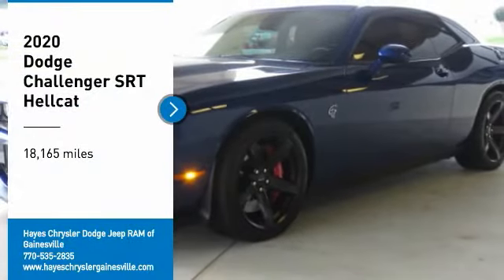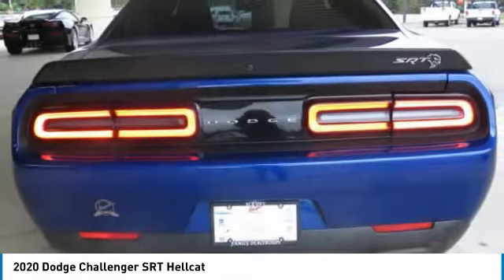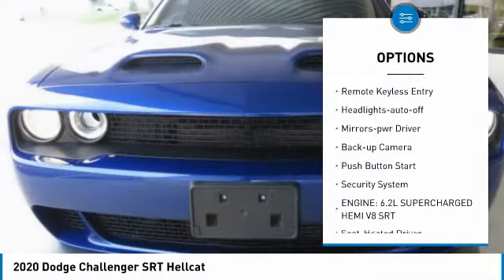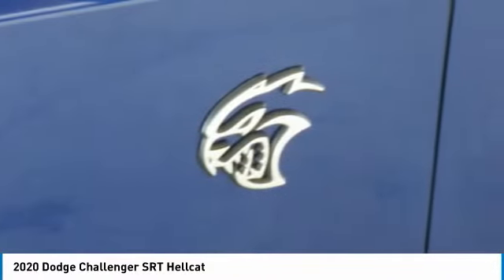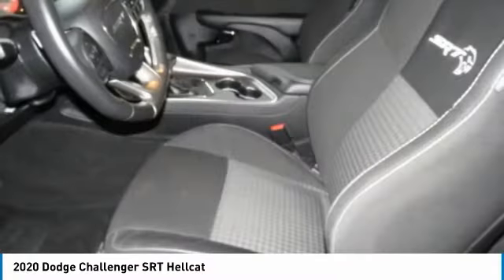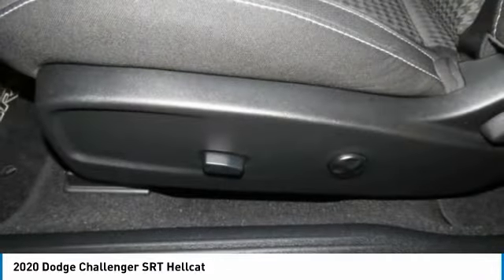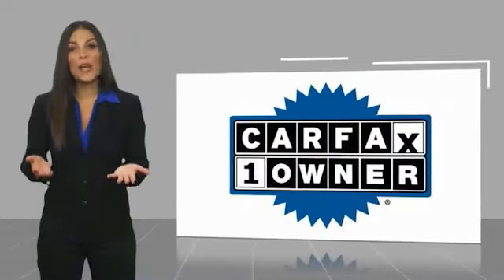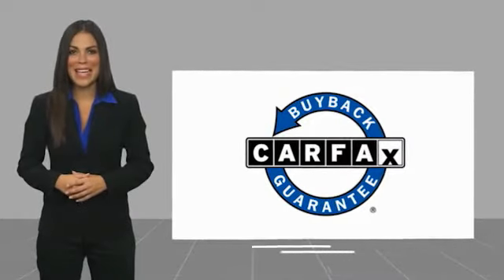2020 Dodge Challenger Gainesville GA 15731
2020 Dodge Challenger SRT Hellcat

Must print ad and present ad at time of sale to receive quoted price.brbrHeated Seats, Carfax 1 Owner, Clean Carfax, 18 Speakers Premium Audio System, harman/kardon Audio Group w/Subwoofer, harman/kardon GreenEdge Amp, Surround Sound, Trunk Mounted Subwoofer.brbrCARFAX One-Owner. Clean CARFAX.brbrFor over 41 years our motto has been welcome to the family Call today for an appointment.